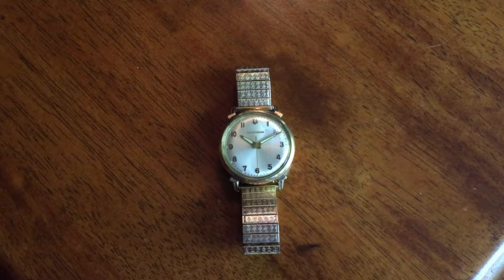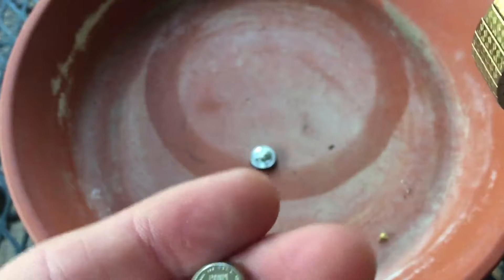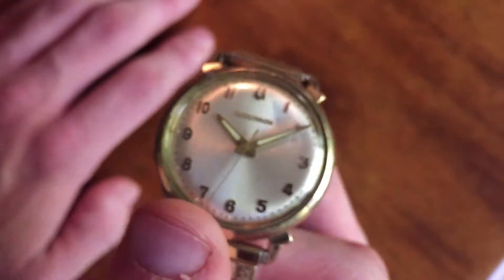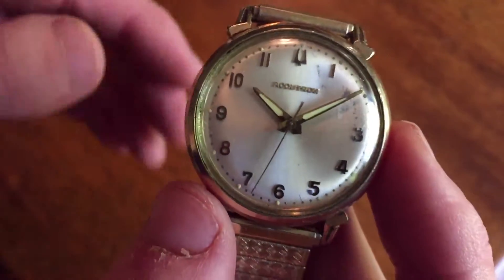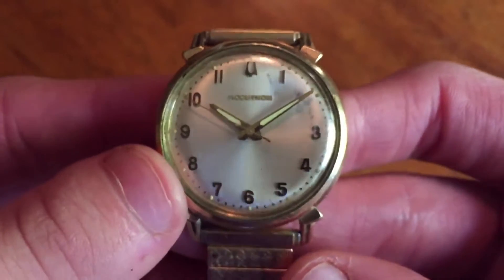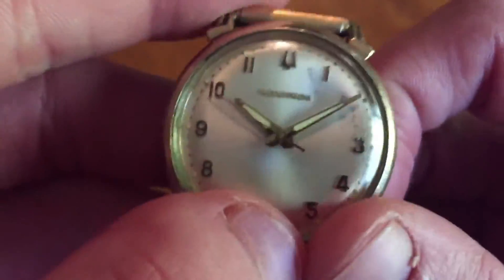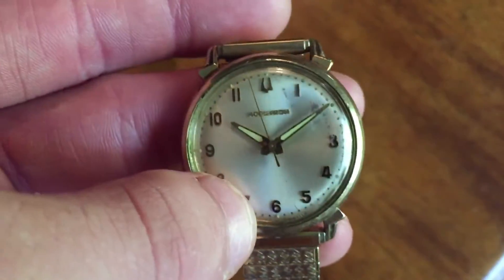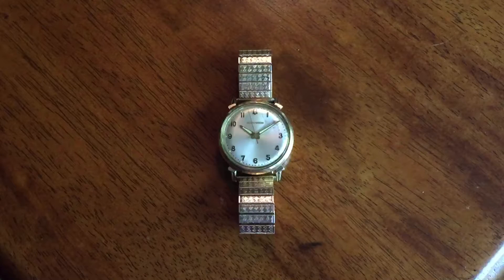Vintage Bulova Accutron Tuning Fork Watch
Yes, you read the title right.  This is a tuning fork watch.  What does that even mean?

Before quartz movements, most watches ran on a windup movement.  These watches often had a counterweight in them that would wind the watch as you move around, and you could wind it manually by turning the crown.  The problem with this kind of movement, however, is that they weren't very accurate, often gaining plus or minus 5-10 seconds every day.

Bulova decided to set out and find a fix for this problem, and after some careful research and engineering, Bulova spawned their Accutron line, which at the time consisted of watches that kept track of time using, you guessed it, a tuning fork.  The tuning fork resonates when power is applied to the watch, and this resonation drives a series of gears that will move the hands.  The second hand does sweep smoothly, similar to a Rolex watch, but it also kept better time than a Rolex did.

Obviously, today's quartz watches are the most accurate watch movements out there besides a satellite watch or a smart phone clock, but for the time, this was definitely something of a technological breakthrough.

That's about al I know.  I only barely researched the whole "tuning fork watch" thing.  The concept is pretty fascinating, however, and I'd encourage you all to give it some research if you are interested yourselves.